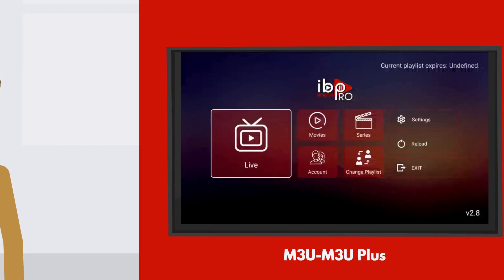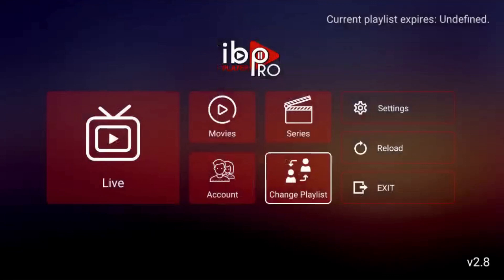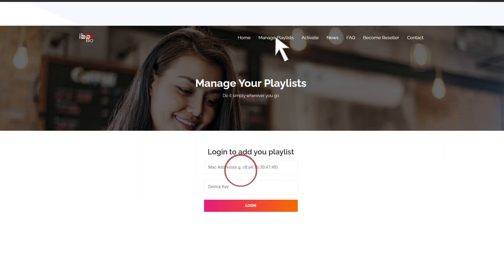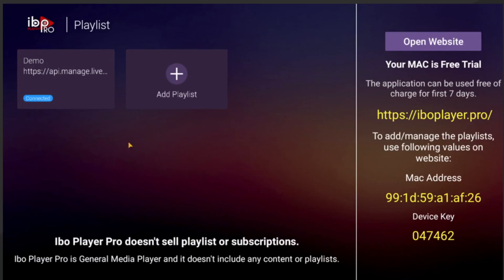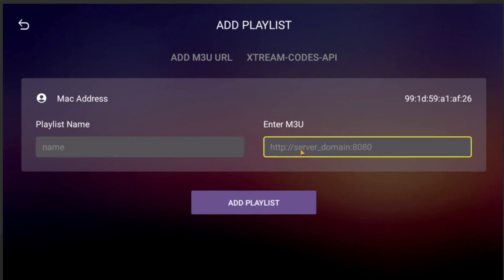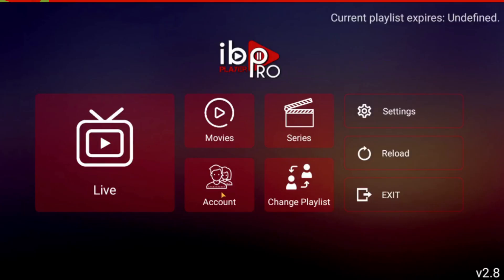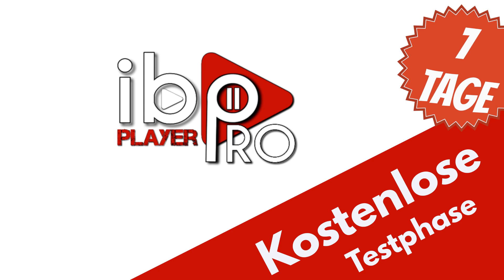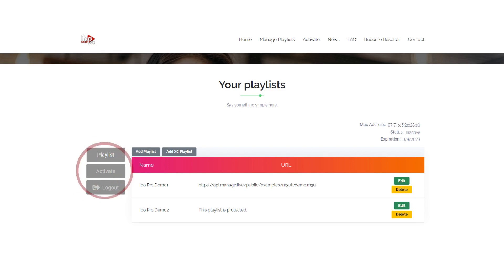Ibo Player Pro (Der beste Mediaplayer) German Overview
Sind Sie auf der Suche nach einem professionellen M3U-Player, der Ihre M3U-Wiedergabeliste schnell lädt und Ihre Lieblingskanäle ohne Störungen abspielt?

Lernen Sie Ibo Player Pro kennen, einen m3u-Stream-Player, der für Android-Smart-TVs, Android-Sticks, Smartphones und Tablets funktioniert. Mit einem fortschrittlichen M3U-Stream-Player, einer einfachen Benutzeroberfläche und erweiterten M3U-Player-Steuerelementen ist dies die intelligentere und einfachere Möglichkeit, Fernsehsendungen, Filme, Sport oder alles, was Sie mögen, zu genießen. Zumal der Ibo Player Pro alle Bildschirmauflösungen inklusive 4k unterstützt.

HINZUFÜGEN SIE PLAYLISTEN ZUM Ibo Player pro

Unser Player für Android ist für schnelles M3U-Streaming optimiert und lädt Ihre M3U-Wiedergabelisten problemlos. Sehen Sie sich Ihre Inhalte in höchster Qualität an, ohne Verzögerungen oder die üblichen Störungen, die Sie bei ähnlichen M3U-Player-M3U-Apps finden.

📲 Ibo Player Pro-FUNKTIONEN:
- Einfacher Prozess zum Streamen von m3u-URLs oder Wiedergabelisten
- einfache Benutzeroberfläche
- Ibo Player Pro unterstützt alle Bildschirmauflösungen von Android-TVs, Smartphones, Android-Sticks und Android-Boxen.
- Für Filme und Serien siehe Erscheinungsdatum, Inhalt, Schauspieler, Trailer, Bewertungen
- Fügen Sie Kanäle und Filme/Serien zu Ihren Favoriten hinzu
- Unterstützt MX, VLC-Player und Fast Streaming
- Sprachen in Filmen und Serien auswählen
- Untertitel in Filmen und Serien auswählen
- elterliche Kontrolle

ℹ️ SO VERWENDEN SIE UNSEREN M3U-STREAM-PLAYER:
- Holen Sie sich eine M3U-URL oder Playlist von Ihrem Anbieter (wir sind nur ein Mediaplayer).
- Laden Sie Ihre Playlist auf unsere Website hoch.
- Aktivieren Sie Ihr Konto über die Website.
                   * JETZT IBO PLAYER PRO NUTZEN*

Bitte beachten Sie, dass alle auf diesem Kanal gezeigten Inhalte urheberrechtlich geschützt sind. Jede unbefugte Nutzung, Vervielfältigung oder Verbreitung unserer Videos, Bilder oder Audiodaten ist strengstens untersagt und kann rechtliche Schritte nach sich ziehen. Wir danken Ihnen für Ihre Unterstützung und Ihr Verständnis bei der Erstellung origineller und ansprechender Inhalte. Vielen Dank für die Achtung unserer geistigen Eigentumsrechte.“

Vielen Dank, dass Sie sich für ibo Player Pro entschieden haben! Wir hoffen, dass dieses Benutzerhandbuch Ihnen hilft, Ihr YouTube-Erlebnis zu maximieren. Viel Spaß mit deinen Videos!